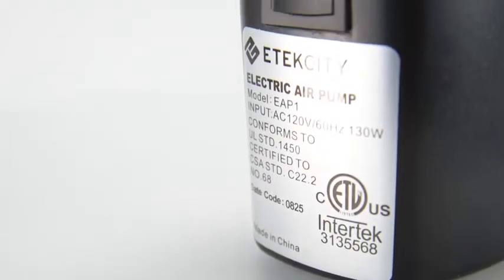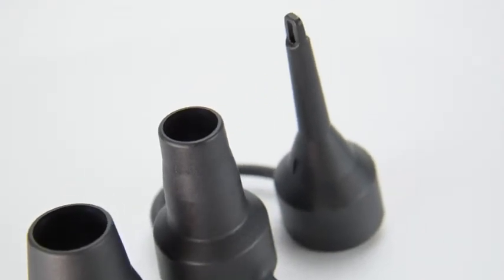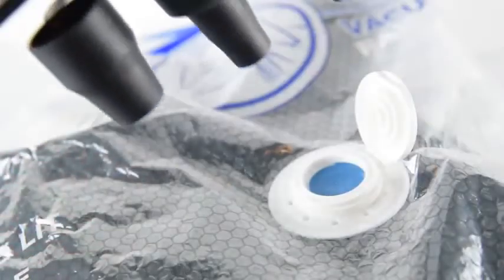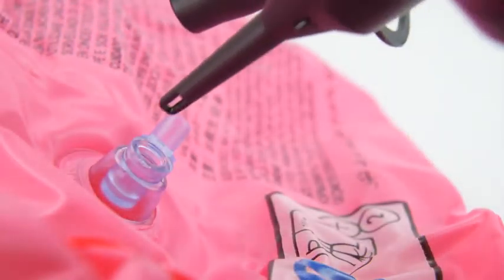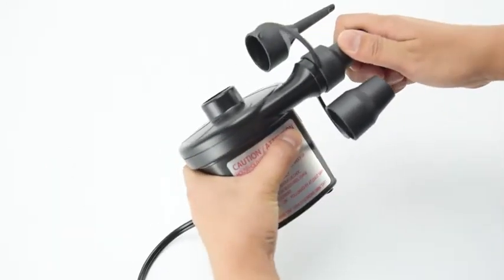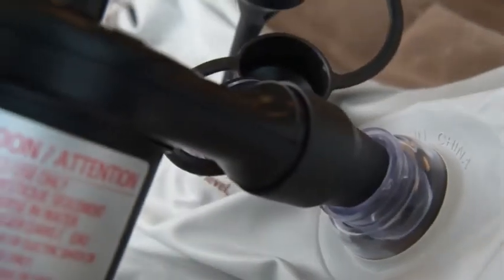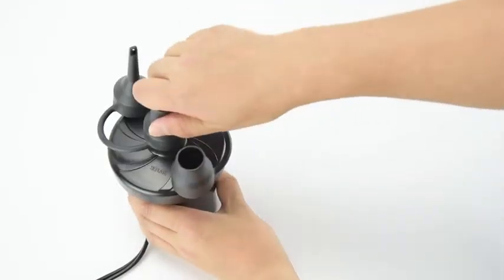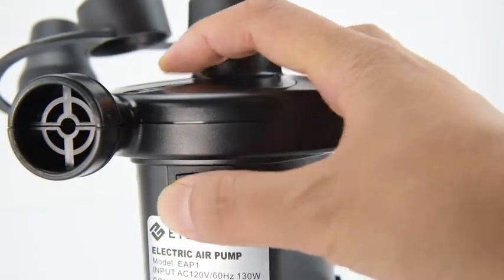Best Electric Air Pump Review 2020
•HIGH-QUALITY PERFORMANCE: The electric air pump designs with Quick-fill and High Pressure, enable to deflate and inflate efficiently with rated power 130W and 0. 55 PSI (3800 Pa), higher than most hand pumps on the market.
•INTERLOCKING NOZZLES: The air pump with extra long AC power cord length 1.6M/5.3ft and 3 different sizes of nozzles --S (0.28''), M (0.68''), L (0.71'')--can fit most inflatables you need; the portable pump's nozzles stay lock-secured without losing air.
•COMPACT & LIGHTWEIGHT: The air pump is •
convenient to pack and transport in a small size 4. 7 x 3. 7 x 4. 5 inches, even kids can easily use it.
•UNIQUE SOUND INSULATION DESIGN: This air pump uses an advanced wheel design and high-quality metal impellers, which greatly reduces its noise in operation; Great for last-minute mattress set-up when others nearby are already resting.
•EASY OPERATION: The Electric air pump makes inflating and deflating quick and easy without manually pumping, save your time and energy.
•VERSATILE USE: Etekcity air pumps helps you saving time on inflating air mattress/airbed, inflatable boat /raft, pool floats, inflatable pool, pool toys, inflatable furniture, swimming ring and more!
We are always ready to help if you need any support
NOTE: DO NOT use it for inflating high pressure products, like tires, basketball and balloons.